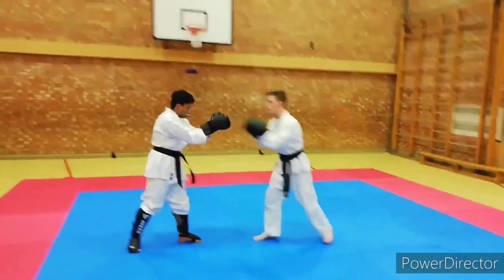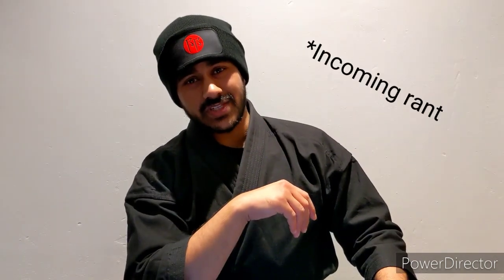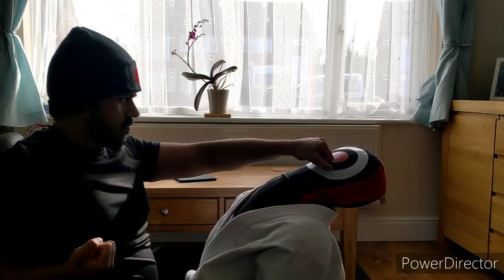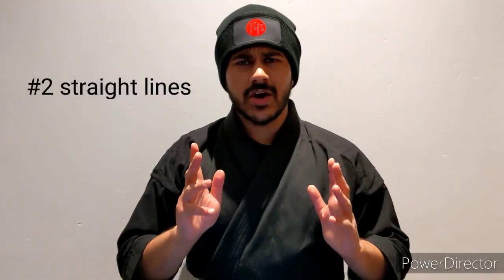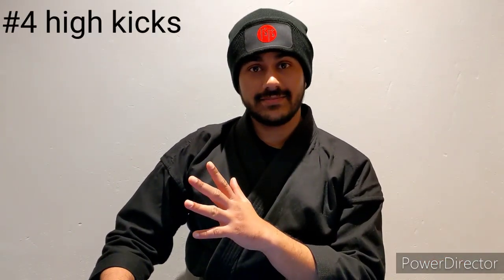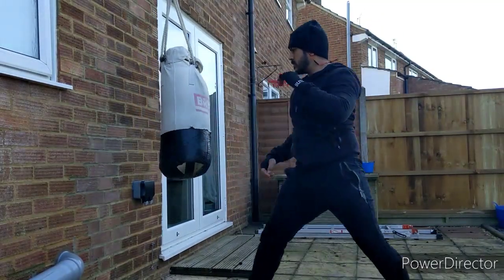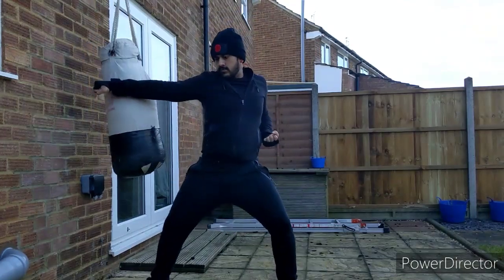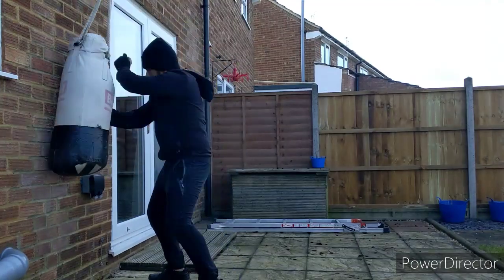Five bad habits in Karate and how to correct them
Warning, ranting and controversy lie ahead, proceed at your own risk and/or education. enjoy!

If you're interested in using the equipment I use please check out the below links, these are Amazon Affiliate links so I earn a small commission but at no cost to yourself.

If you want to dress like me, click on this

If you want to use a grappling dummy like mine

If you're interested in the gloves I use

If you're interested in the reflex ball,

If you're interested in Uchi-Komi bands for throwing practice,